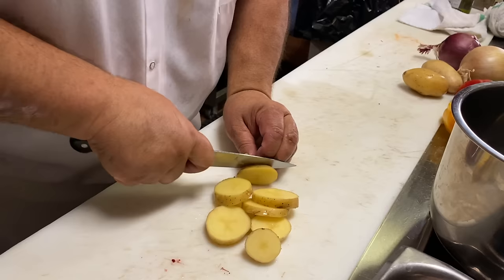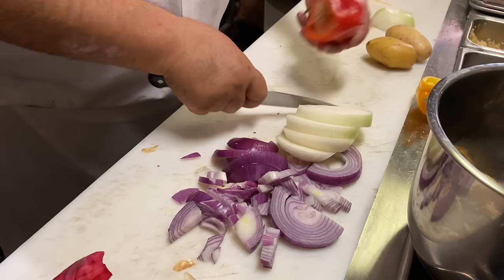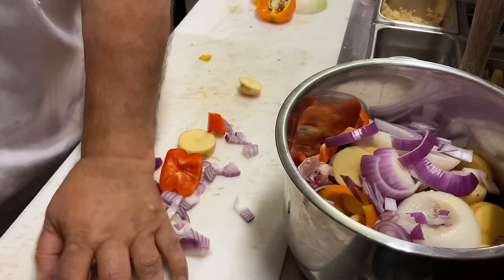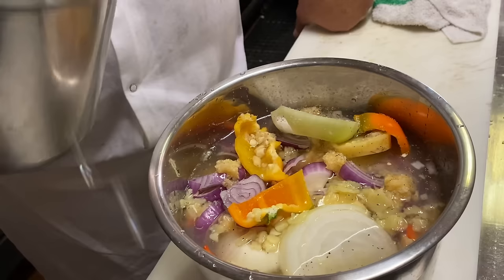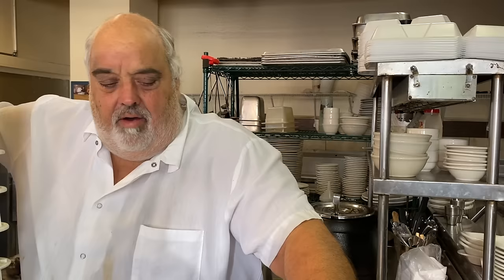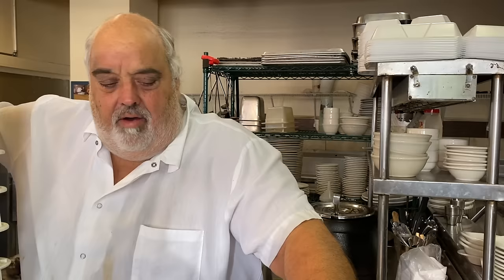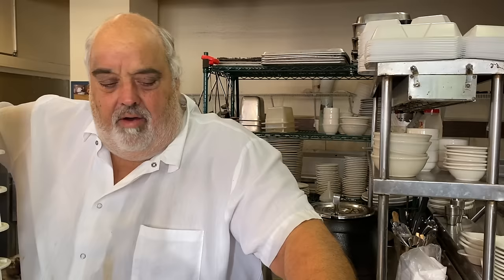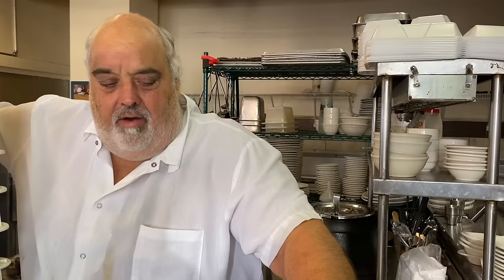Norma Coronelli's Italian Chicken Stew